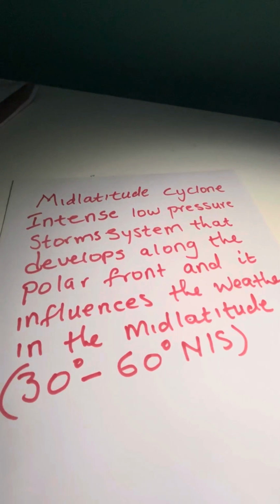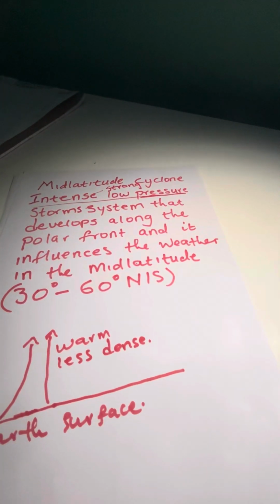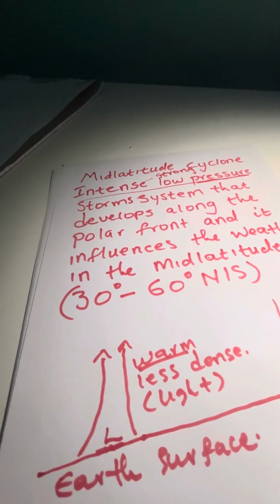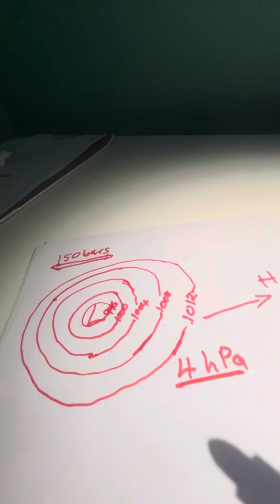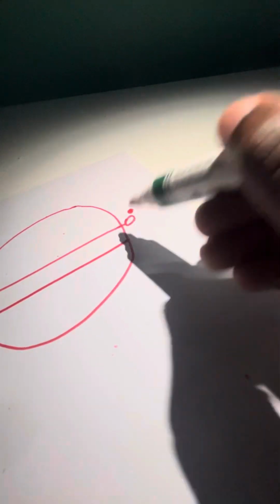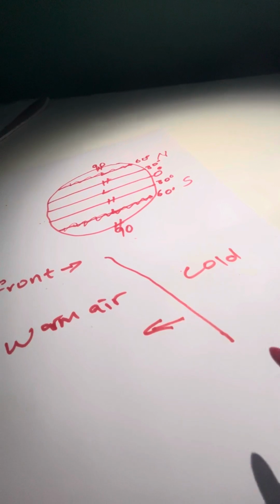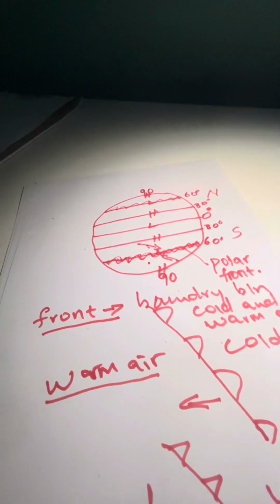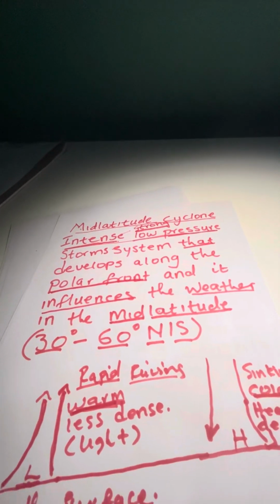Midlatitude Cyclone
This video explains what midlatitude cyclone is in detail.